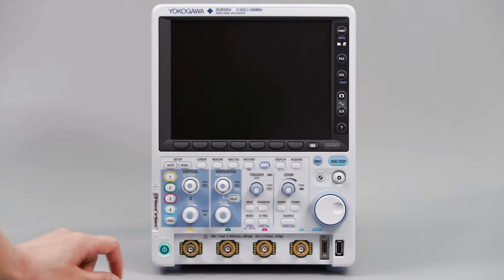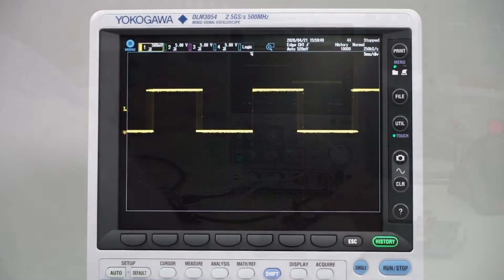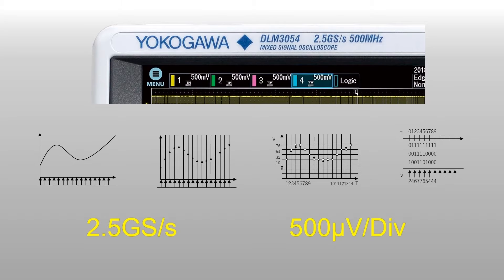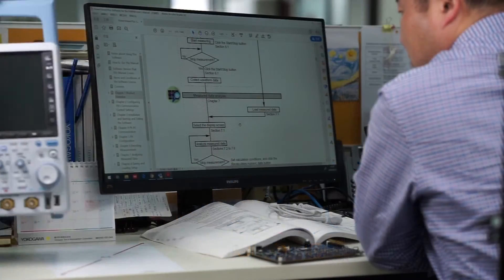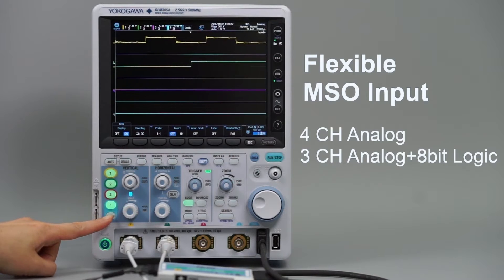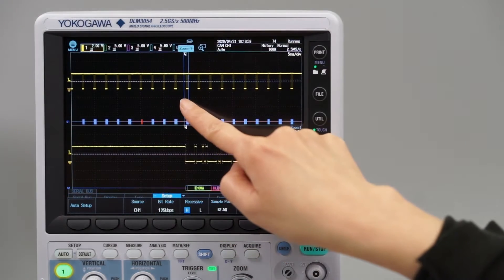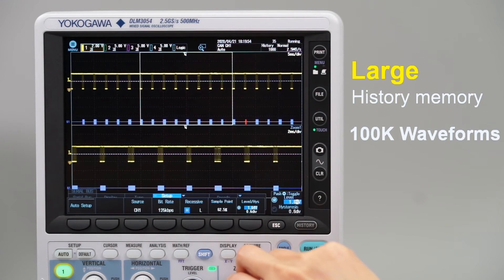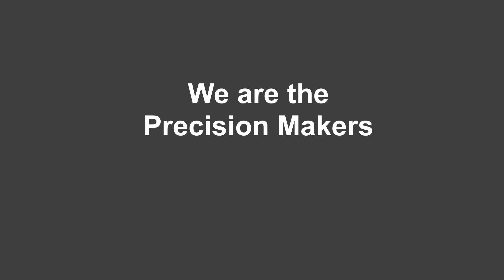Yokogawa DLM3000 Mixed Signal Oscilloscopes An Introduction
This video will introduce the key features, benefits and values of Yokogawa DLM3000 Mixed Signal Oscilloscope. Yokogawa DLM3000 is widely used by the customers in transportation, energy, home appliance, etc., areas.